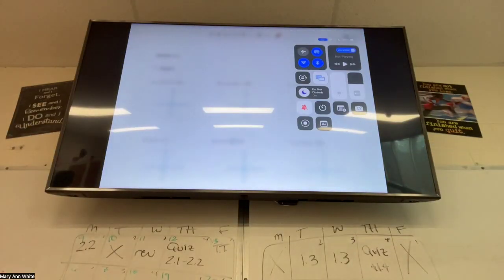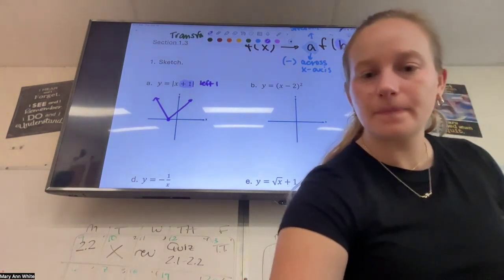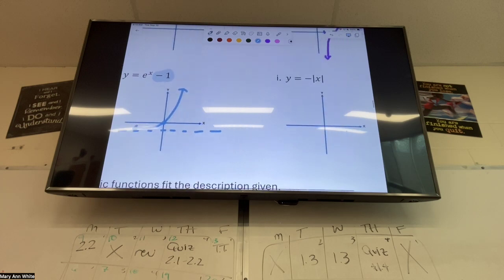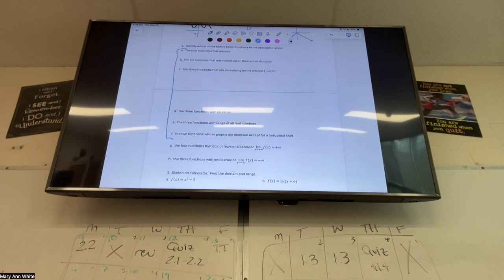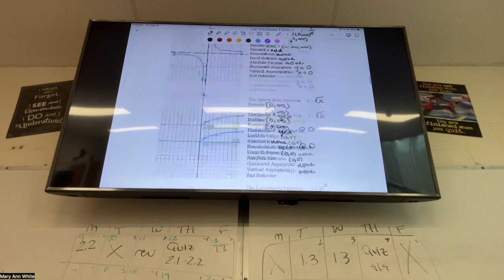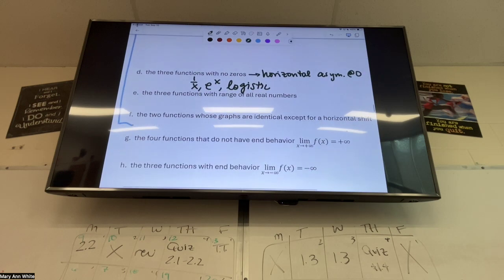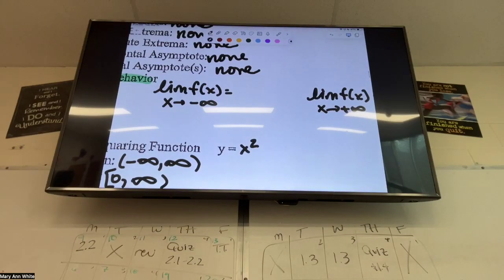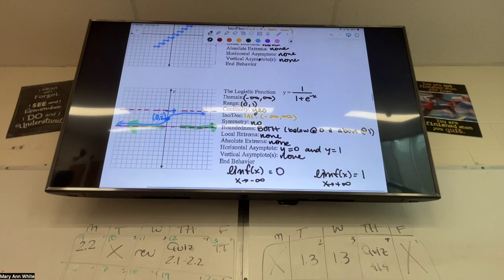pc lesson 1.3 # 1-2f and end behavior/limit notation